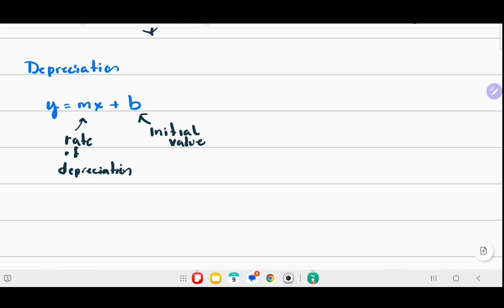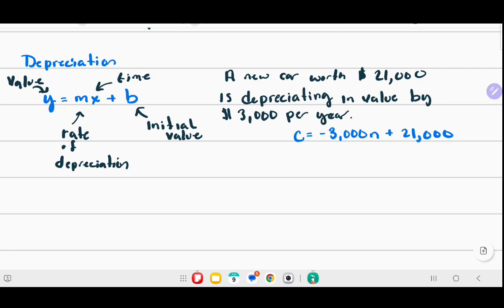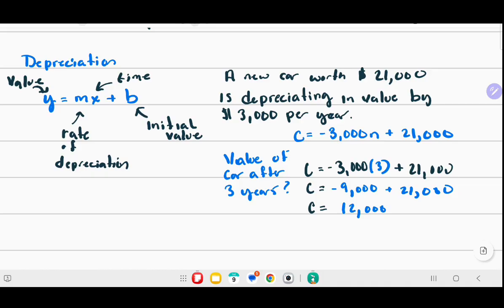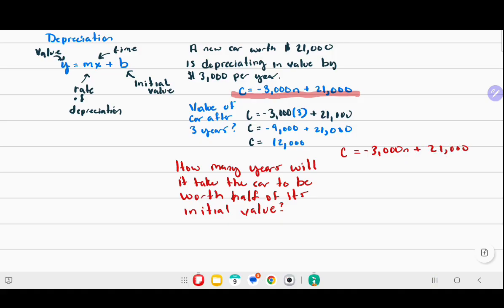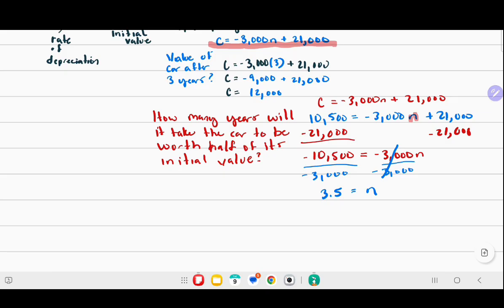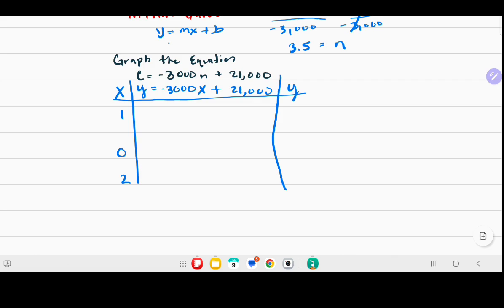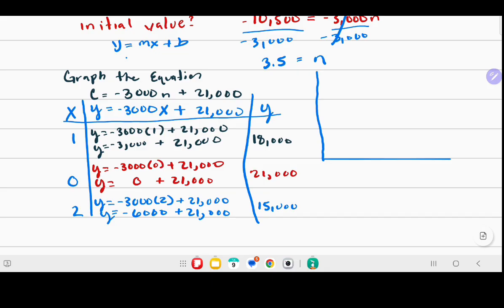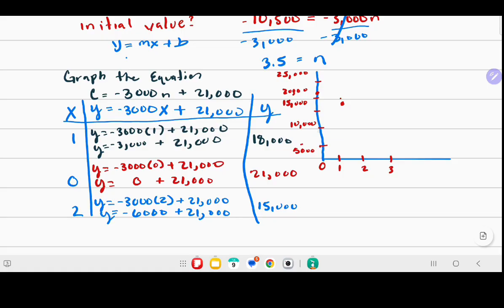Linear Equation Application 1